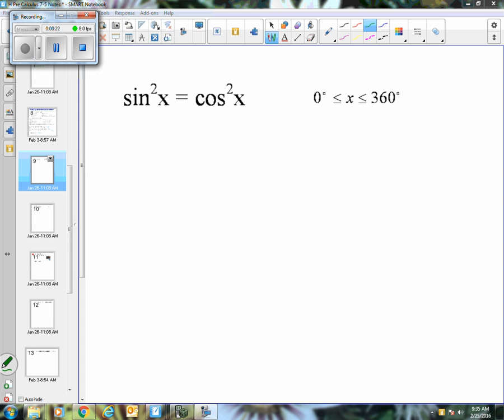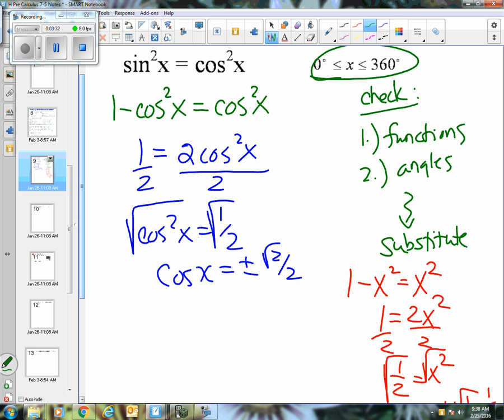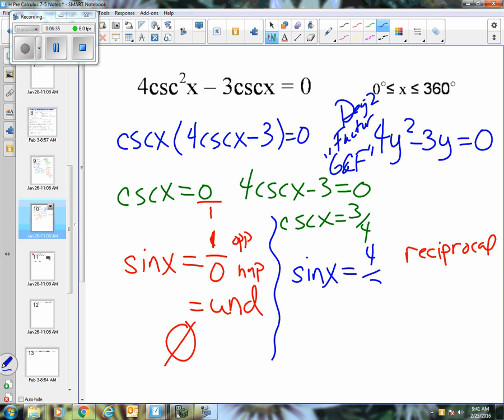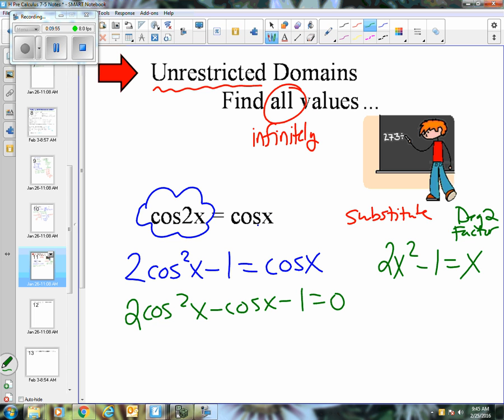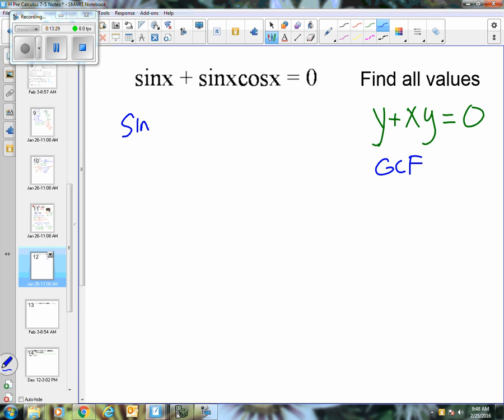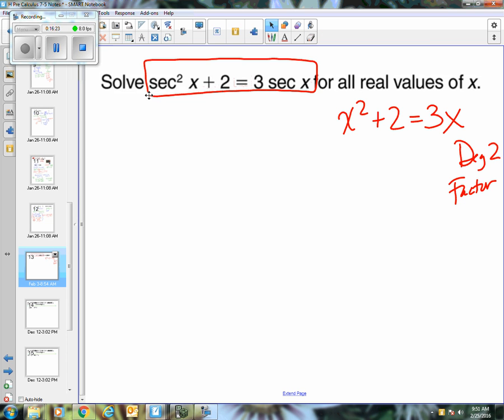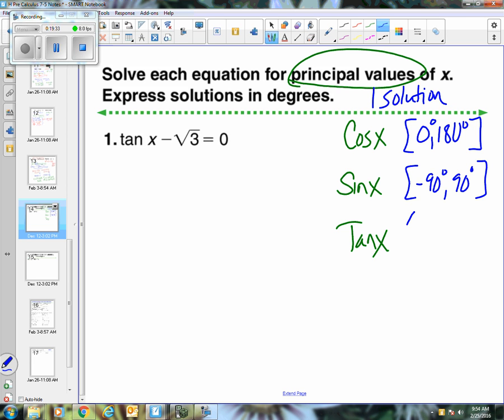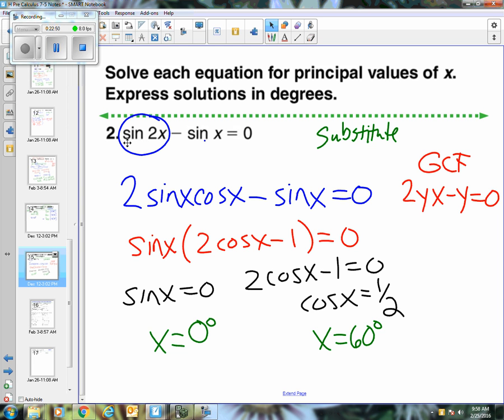HPC 7 5 Day 2 Notes Video